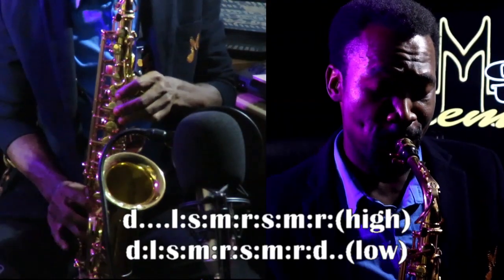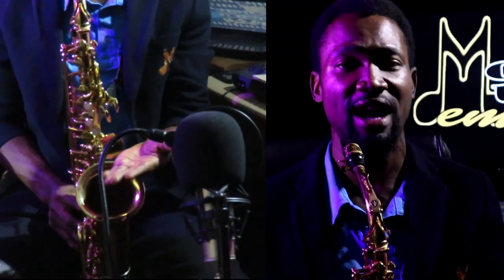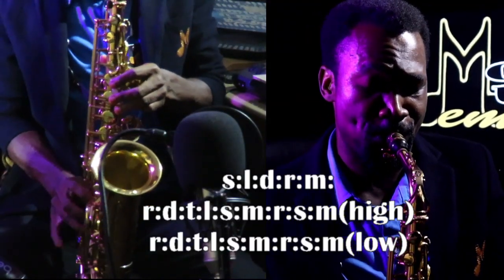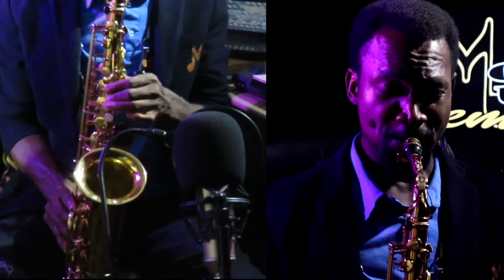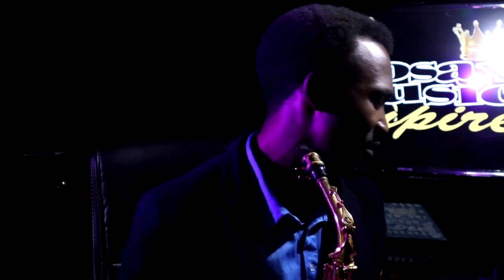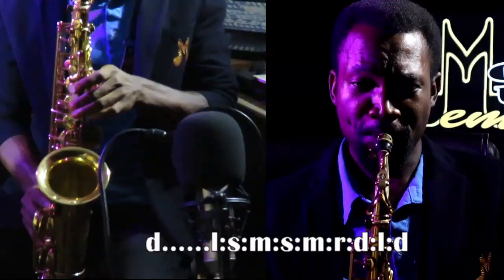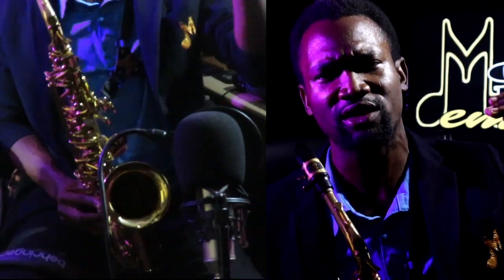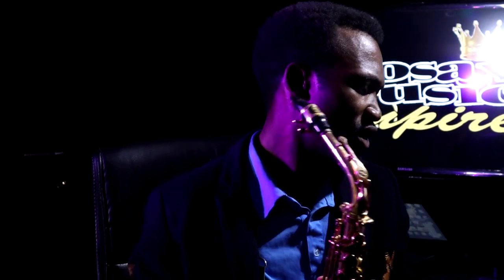Jazz Licks for Improvisation AMAZING GRACE ON SAX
COMPLETE SAXOPHONE COURSE (TUTORIAL TUESDAY CLASSES)